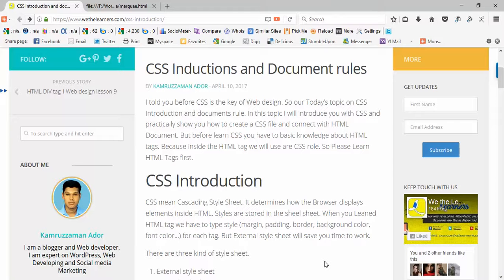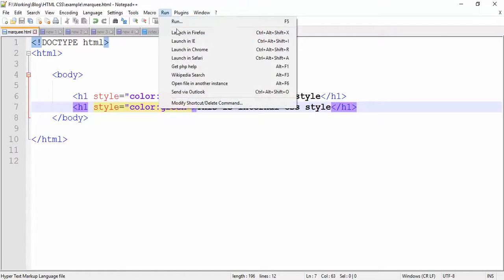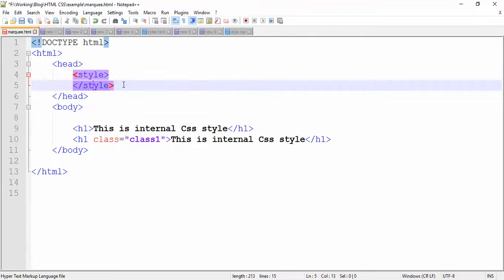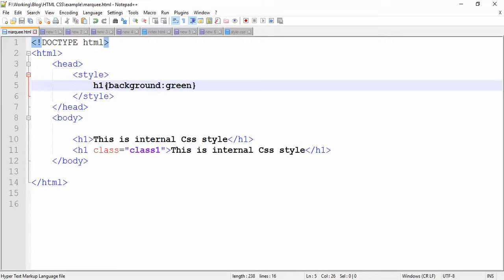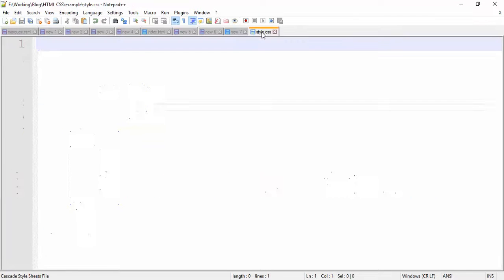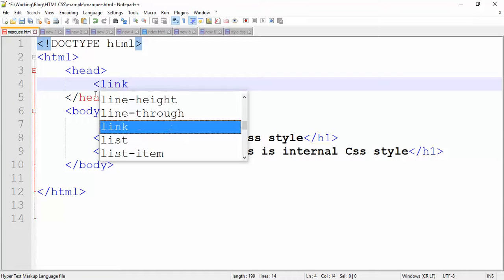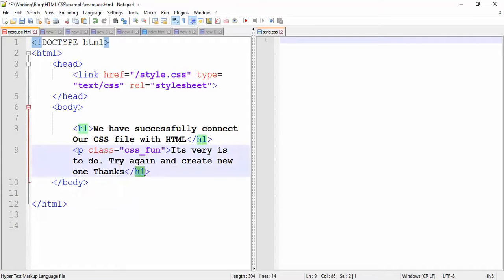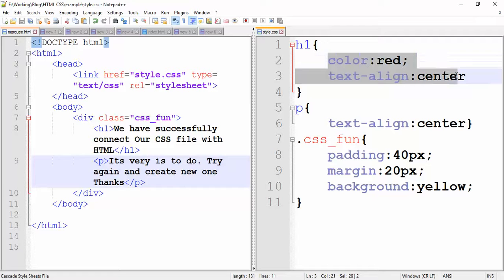CSS Inductions and Document rules । Web design lesson 10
CSS is the key of Web design. So our Today’s topic on CSS Introduction and documents rule. In this topic I will introduce you with CSS and practically show you how to create a CSS file and connect with HTML Document. But before learn CSS you have to basic knowledge about HTML tags. Because inside the HTML tag we will use are CSS role. So Please Learn HTML Tags first.